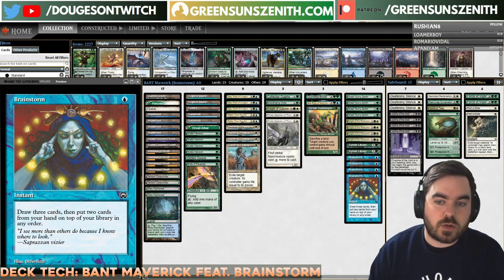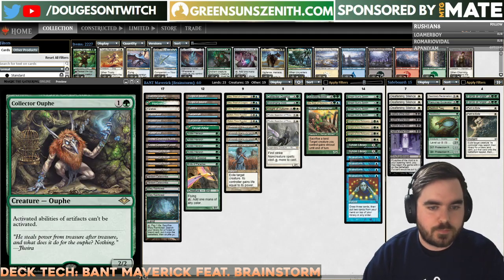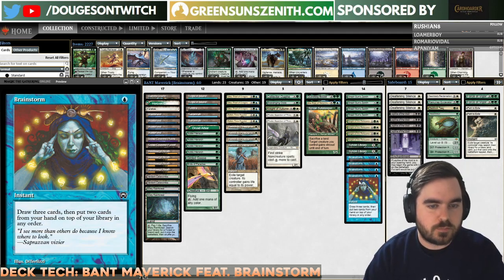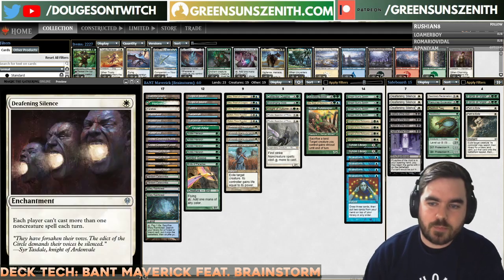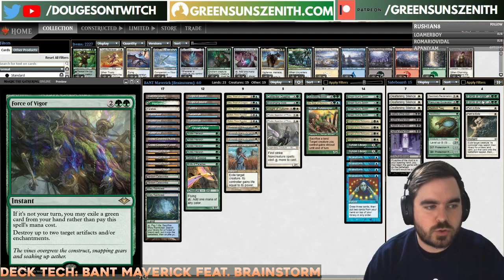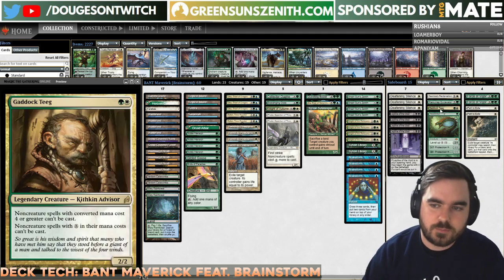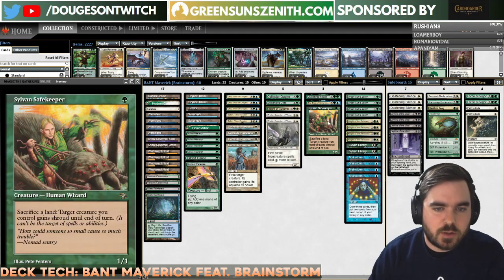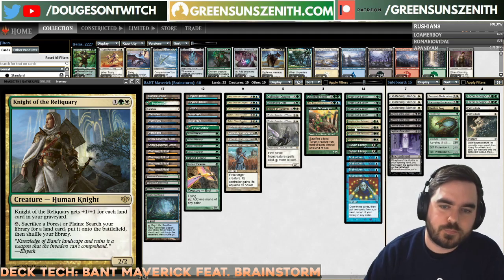Legacy BANT Maverick Deck-Tech | MTGO League | 31st July 2020 | GreenSunsZenith.com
Here's my latest build of Legacy BANT Maverick which we took through a Legacy league on Magic the Gathering Online ⚔️

▬▬▬▬▬ BANT Maverick Decklist 📝  ▬▬▬▬▬

1 Questing Beast
3 Oko, Thief of Crowns
1 Gilded Goose
1 Sylvan Safekeeper
1 Knight of Autumn
4 Green Sun's Zenith
4 Brainstorm
4 Swords to Plowshares
3 Noble Hierarch
4 Knight of the Reliquary
4 Windswept Heath
2 Verdant Catacombs
2 Misty Rainforest
4 Wasteland
1 Snow-Covered Forest
1 Snow-Covered Plains
1 Birds of Paradise
1 Scryb Ranger
1 Collector Ouphe
2 Savannah
2 Tropical Island
1 Tundra
1 Karakas
1 Gaea's Cradle
1 Dryad Arbor
1 Horizon Canopy
2 Thalia, Guardian of Thraben
2 Sylvan Library
1 Scavenging Ooze
1 Uro, Titan of Nature's Wrath
2 Teferi, Time Raveler

Sideboard
3 Deafening Silence
1 Hexdrinker
1 Ramunap Excavator
1 Sevinne's Reclamation
4 Leyline of the Void
2 Path to Exile
2 Force of Vigor
1 Gaddock Teeg

You can now find all the singles you need in 1 place via reputable vendors such as TCG Player, Cardhoarder and Amazon and support the platform at the same time!

🕢 Wednesday nights: 7:30pm AEST (Australian Eastern Standard Time)

You can find a playlist of GWR Maverick Legacy leagues here ➡️

🎥 Logitech C920 Hd Pro Webcam
🎙 Blue Yeti USB Mic
🕹️ Elgato Stream Deck
⌨️ Corsair K65 RGB Mechanical Keyboard